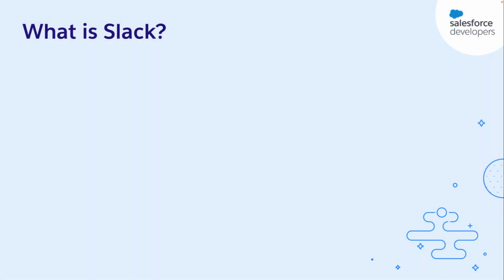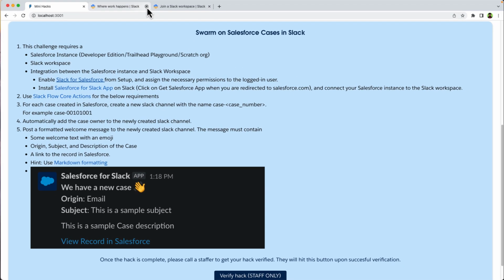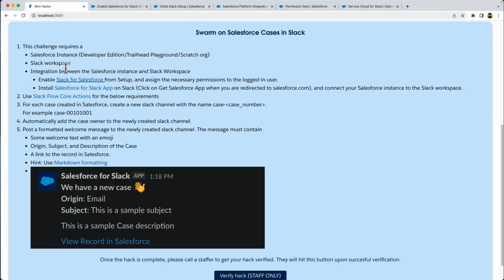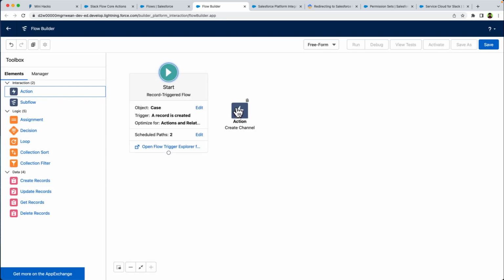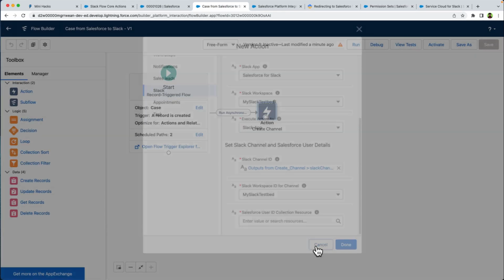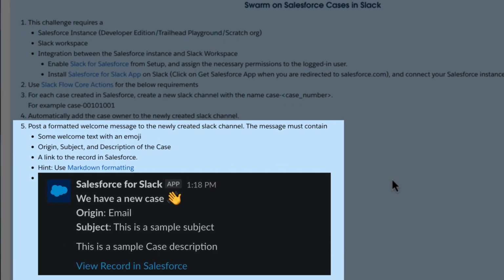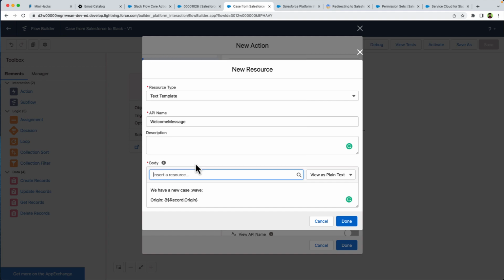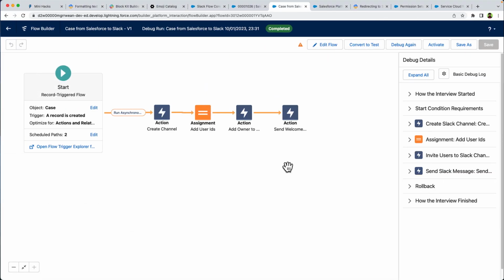Get Started with Slack Actions in Salesforce Flow | Mini Hacks Solved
Watch this episode to learn how to use Slack Core Actions in Flow. You’ll learn to integrate Salesforce and Slack and see how to create channels and send formatted messages to Slack from Flow.

Features and Tools needed:
Slack, Salesforce Flows, Standard Slack Actions in Flow, The new Salesforce for Slack app on Slack

Timestamps:
00:00 Introduction
00:47 What is Slack?
01:27 Slack UI
02:28 Requirements Walkthrough
03:39 Salesforce and Slack Integration
03:38 Initial Slack Setup
06:05 Install Salesforce for Slack App
07:22 Slack Flow Core Actions
07:40 Create Slack Channel from Salesforce Flow
09:30 Debugging the flow
11:05 Invite Users to the Slack Channel
12:06 Creating a collection in Flow
14:50 Sending a Slack Message from Salesforce Flow
18:06 Introduction to Block kit Builder
20:29 Conclusion
21:20 End